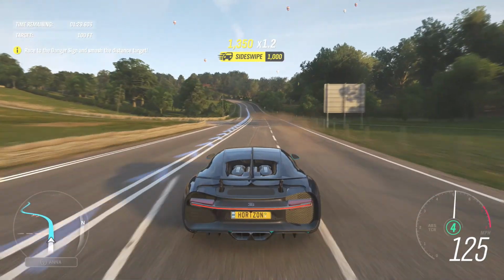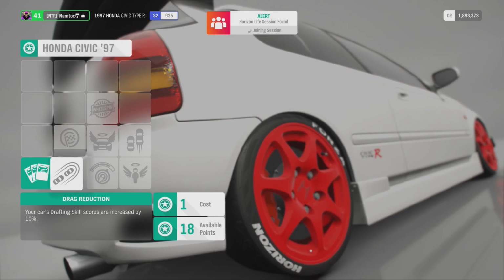Forza Horizon 4 Review - The Perfect Racer?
**Review copy given by publisher**

for the full written review!